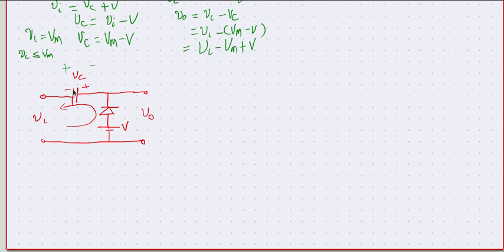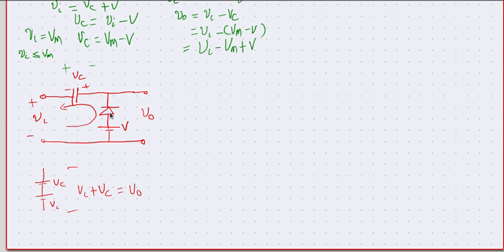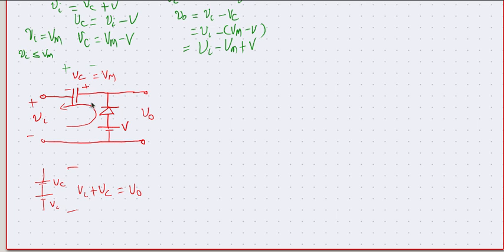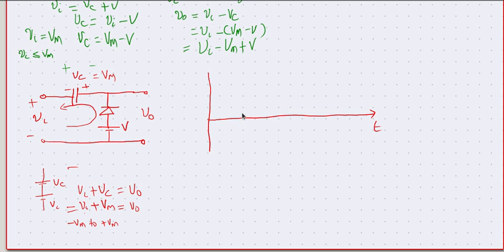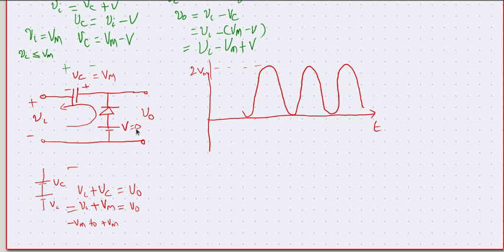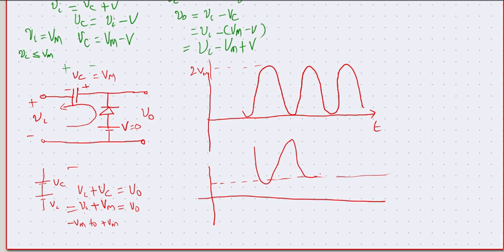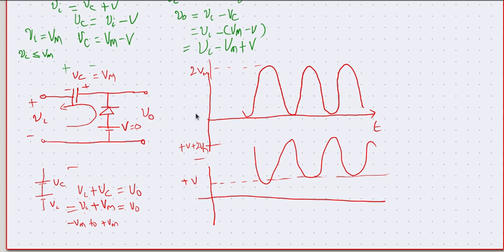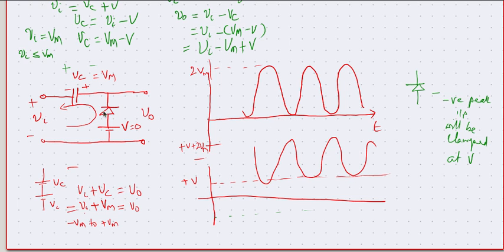pulse circuits Clamping negative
Clamping circuit to make sure that the negative peak of the input is at some predefined level